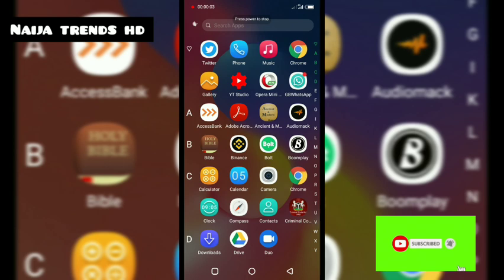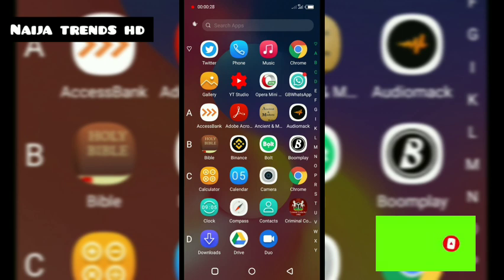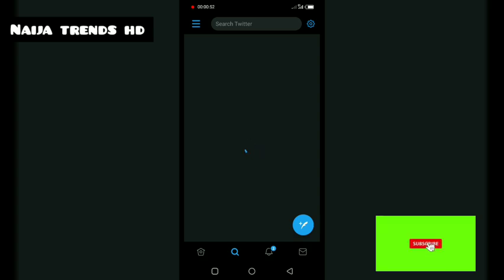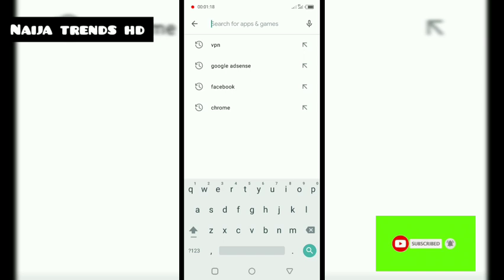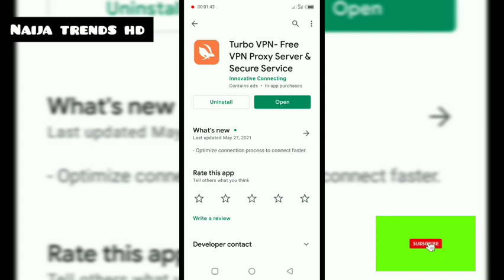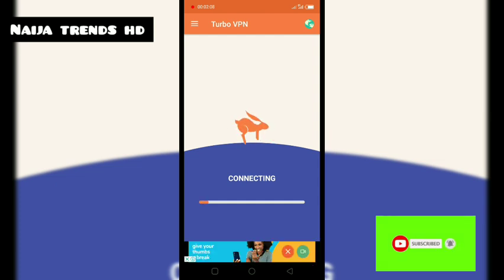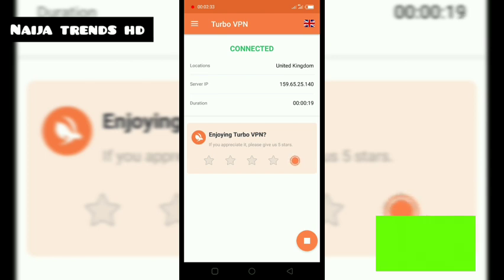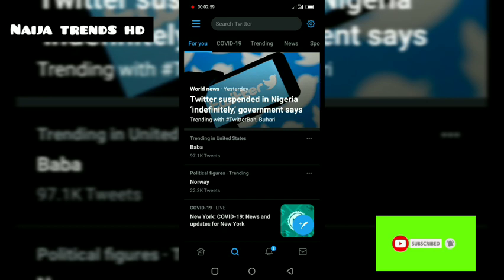HOW TO USE TWITTER IN NIGERIA AFTER NIGERIA BANNED TWITTER; HOW TO CHANGE LOCATION WITH VPN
best way to access twitter in Nigeria after Nigeria banned twitter